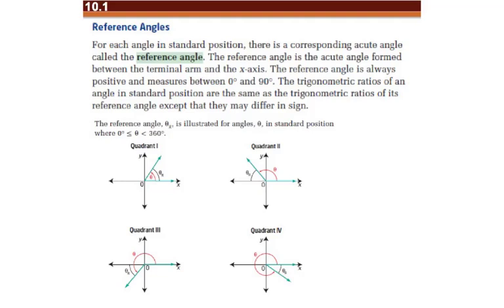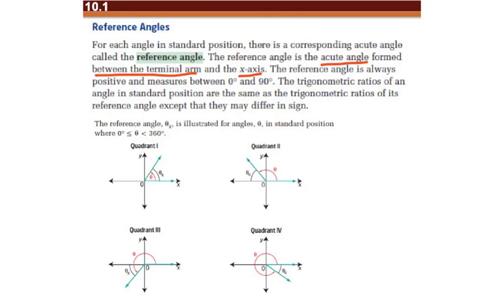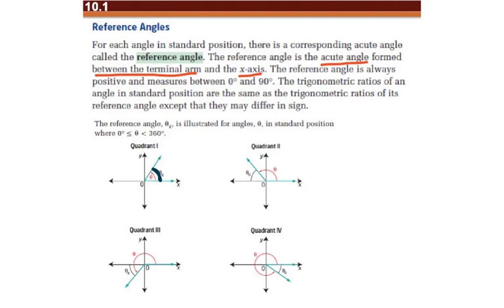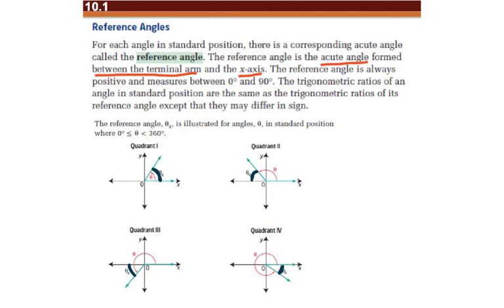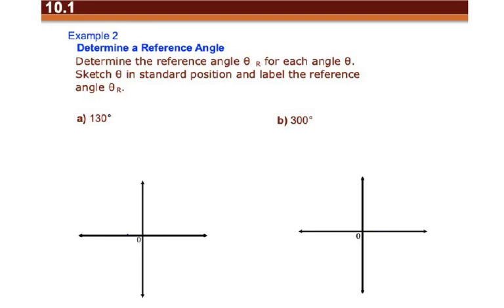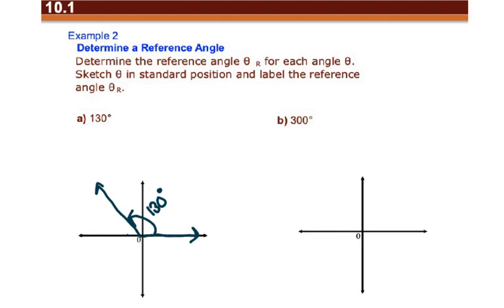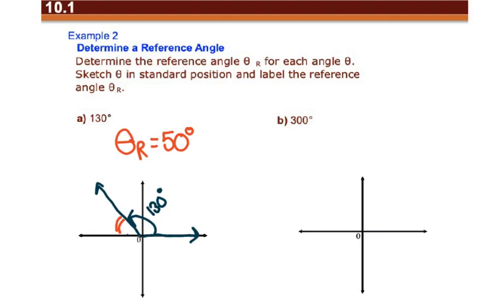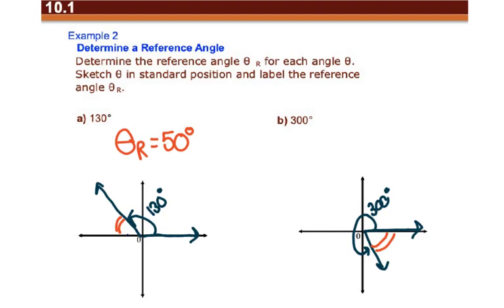10 1 4,5